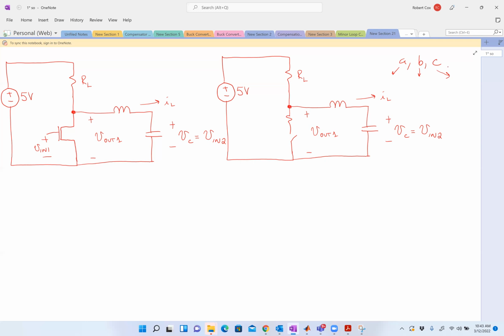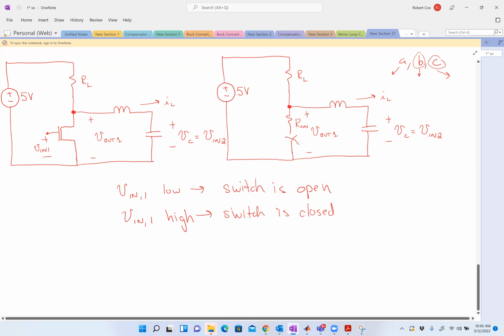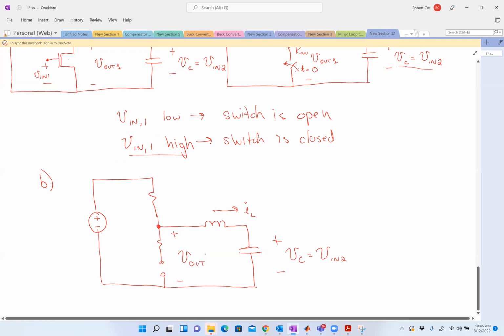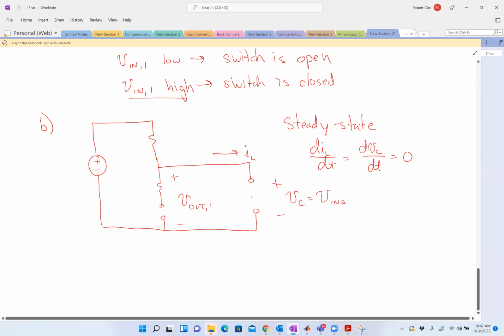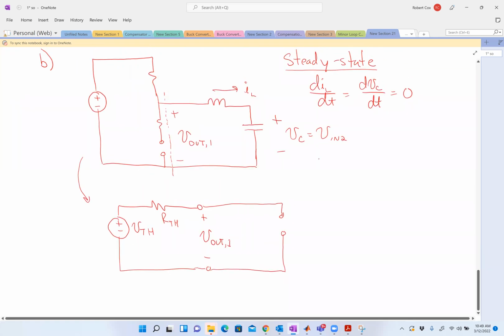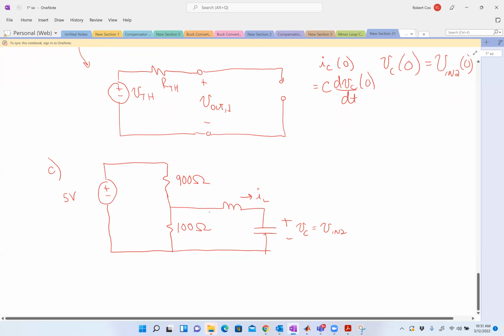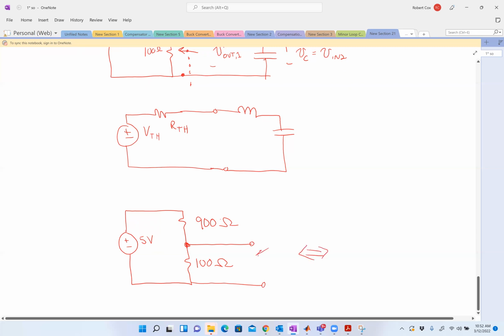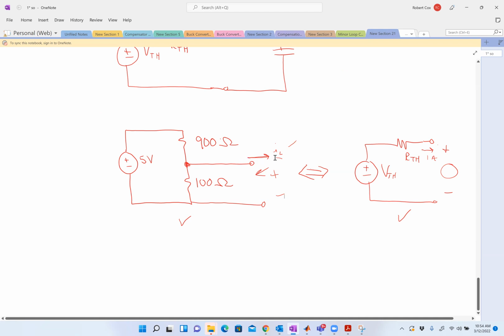Project 1, Problem 3